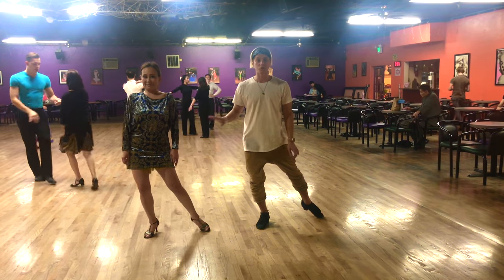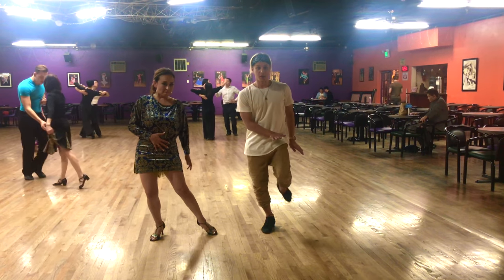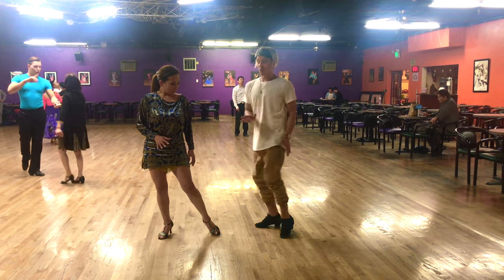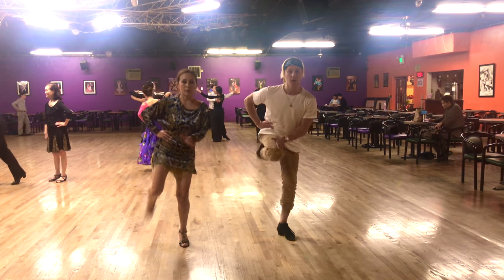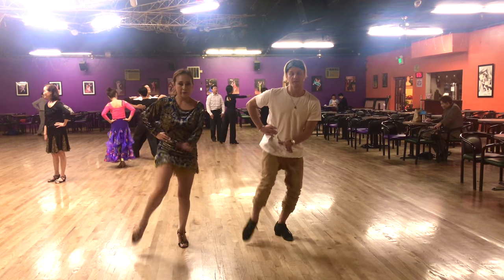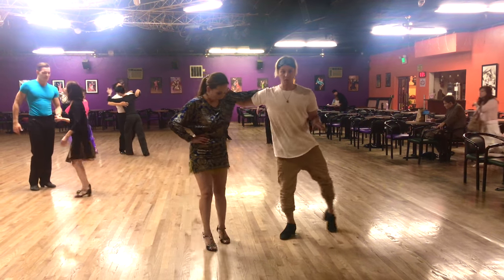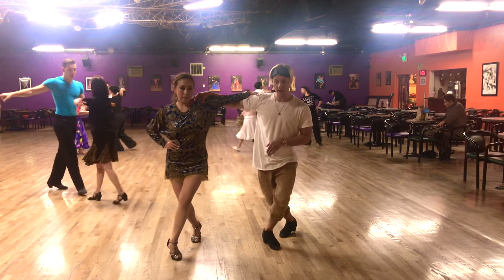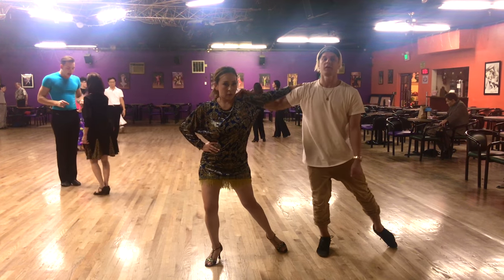!!! TIPS for JIVE !!! Learn how to kick in Jive - by Oleg Astakhov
- Ballroom and Latin private dance lessons with award winning dance instructor Oleg Astakhov in Los Angeles and Beverly Hills.